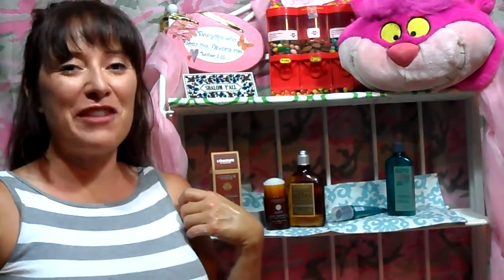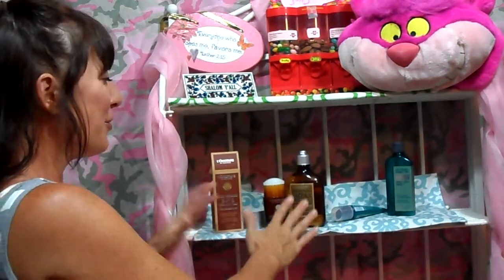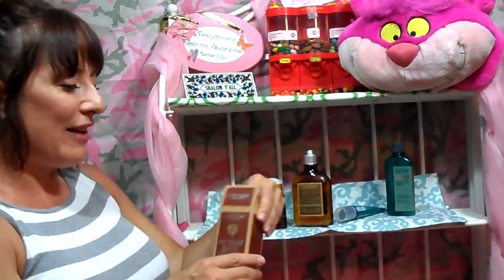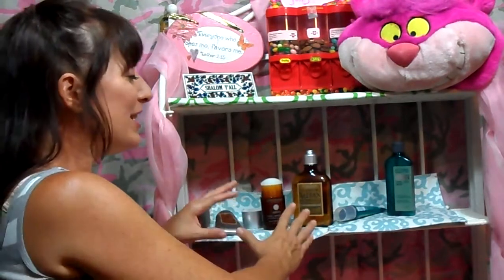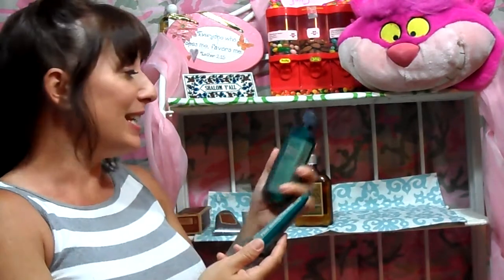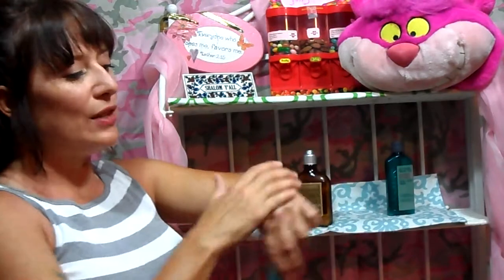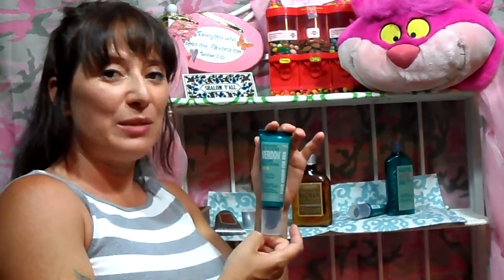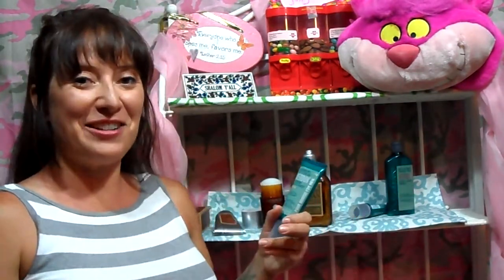L'Occitane BAUX or Verdon for Father's Day gifts with Makeup University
Hi all!